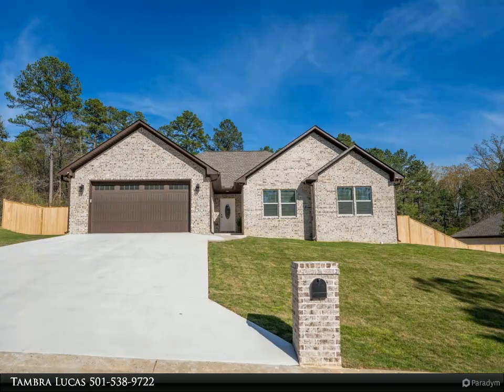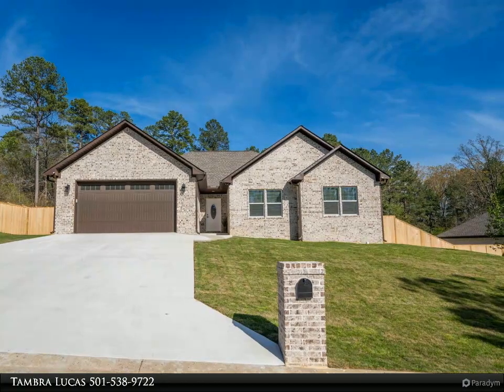146 RIDGEWAY Place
BRAND NEW CONSTRUCTION!! This home is absolutely stunning!! Top of the line cabinets! Two tones for a one of a kind kitchen of your own with cabinets galore and a nice size pantry! Quartz countertops!!! Beautiful transparent subway tile backsplash and gorgeous upper cabinets that go to the ceiling and transit glass doors at the top with lighting!!! Black electric surface range, Stainless appliances , dishwasher, refrigerator, microwave wall oven with a huge breakfast bar large enough for the family to eat at, with designer pendant lighting! Dinning area has a beautiful dinning table light and bay window! Living room area has beautiful gray floors luxury laminate, also a very nice electric remote fireplace! And huge ceiling fan. The bathrooms have Porcelain tile walk-in showers with rain water shower heads! The master bedroom has a slipper tub and a walk-in shower! A huge master bedroom to fit all your large bedroom furniture. Each bedroom has their own bathroom and Walkin closet. The bedrooms have blinds on the windows. There is also a powder room off the front room for guest. Very nice lighting and plumbing fixtures throughout this home! A nice and private patio out back for relaxing and grilling and a fully wood fenced back yard with double gate on the side. This home is perfect for a first time home buyer or a family! The back yard is completely sodded and is nice and large lot for kids to play. Located in a area of nice newer homes, with a beautiful brick exterior and sits perfectly on its lot!!! Don't miss this opportunity to buy this home!!

3 full bath, 1 half bath

Tambra Lucas
Hot Springs Realty, Inc.